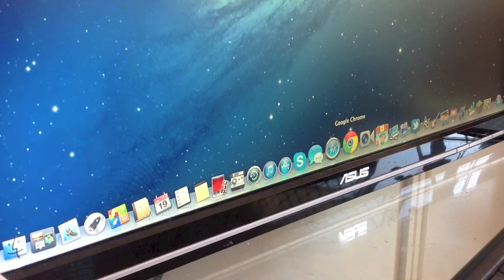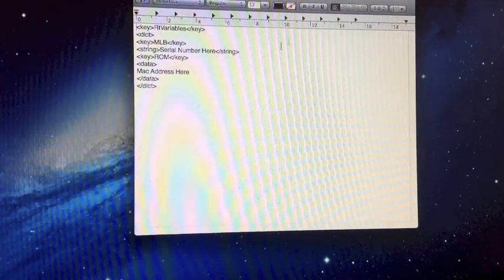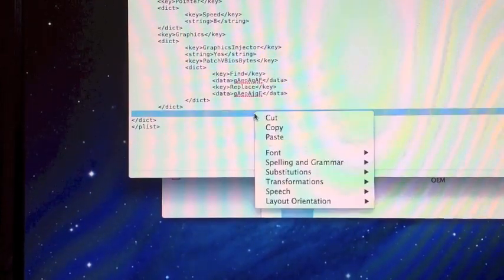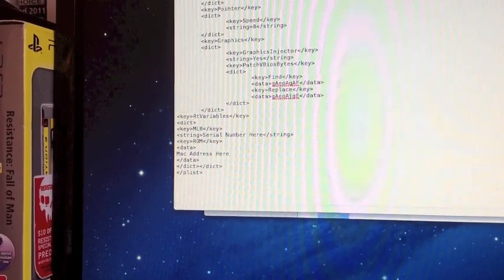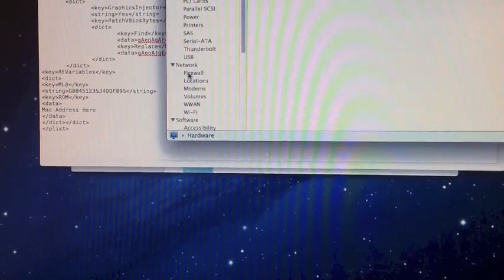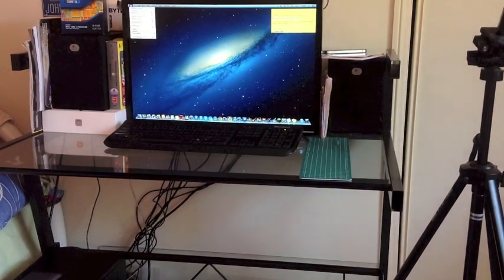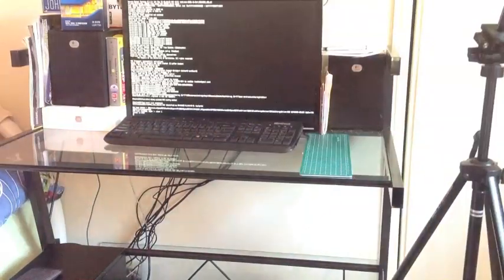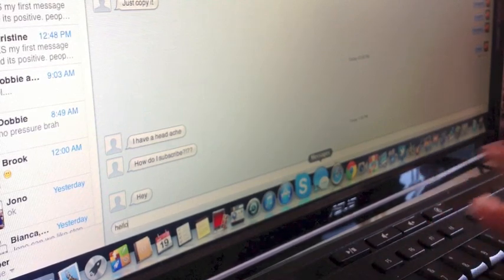Hackintosh iMessage Fix! Mountain Lion, HD, 2013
In this video guys I show you how to fix the iMessages error seen in hackintoshes however this is no longer needed anymore as there is now a "chimera 2.0" that comes with a iMessage fix!

Tags to ignore:

Technology
Electronics
Samsung
Apple
Carrier
Phone
Tablet
Unibeast
MacBook
Hackintosh
MAC OS X
OS 10
Windows
Operating system
Company
Motorola
Galaxy
Tab
iPhone
iPad
iPod
Motherboard
CPU
Ram
Graphics card
Sony
Microsoft
Nintendo
X box
Play station
GTA 5
Console
Galaxy s4
Technology
iPad 5
Tonymac
Tonymacx86
HTC
HTC one
Monitor
TV
HTC Sense
iOS 7
iOS
Android
Android Jelly Bean
Android Kit Kat
Computer
PC
RAM
Asus
Charger